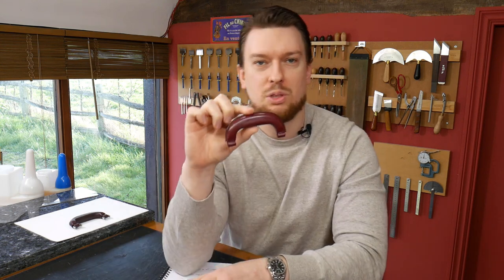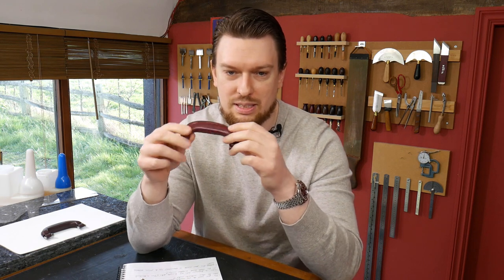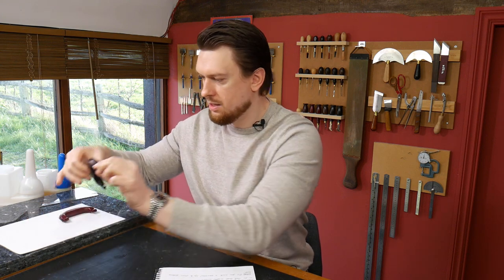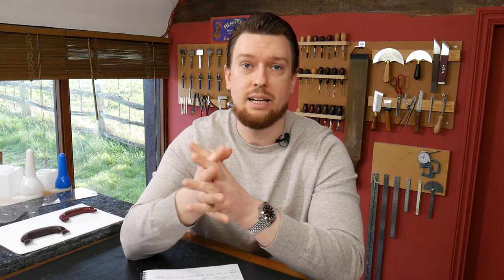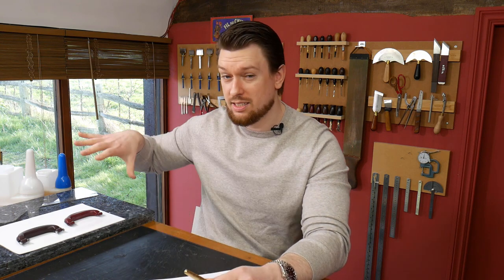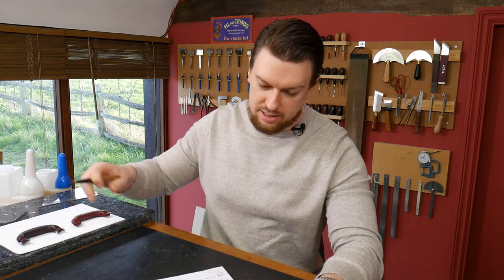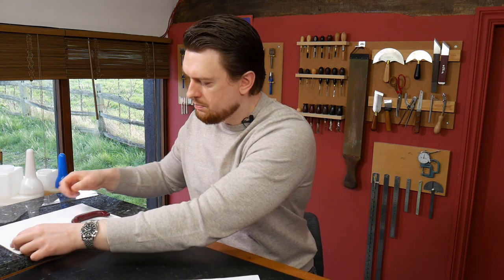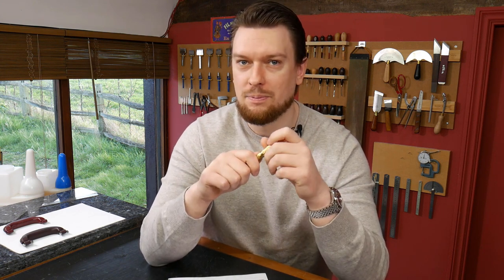I answer YOUR tough Q's | Dulles bag name story | Post Handle chat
Join me in the workshop where I talk about briefcase handle making, answer your tough questions on the LIVE chat and tell you the story of the Dulles bag name and where it comes from.
P.s I also discuss the top materials for handle filler and what mistakes you should avoid!